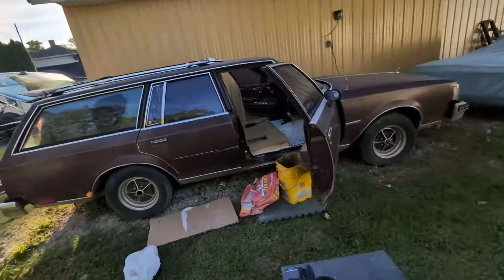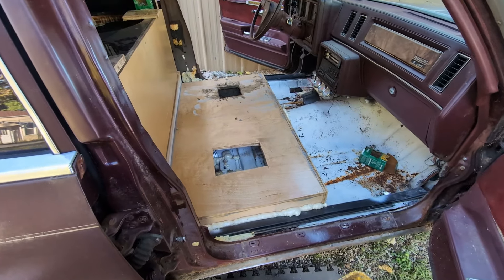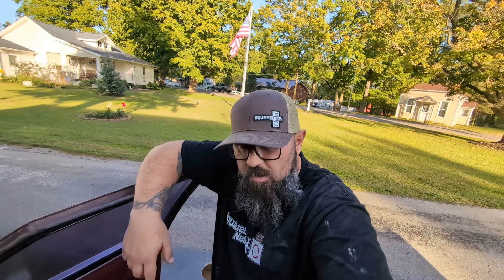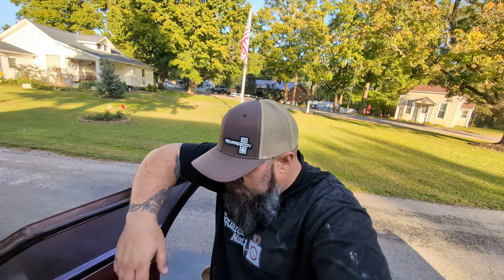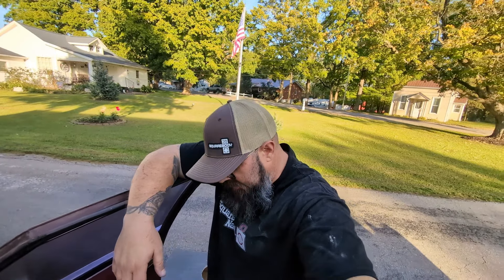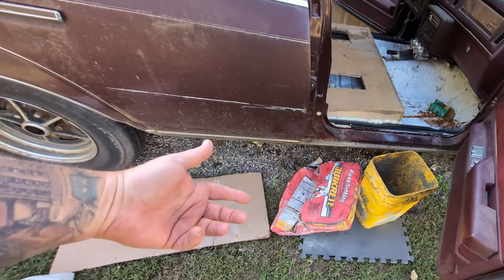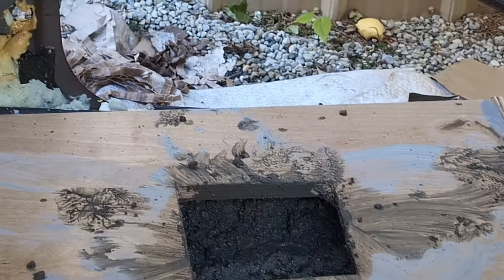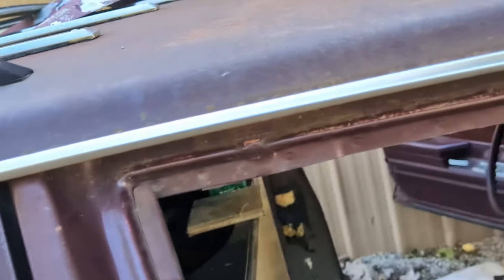I pour hundreds of pounds of concrete in my car!!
Dirt to Dem's build is going to be rigid.